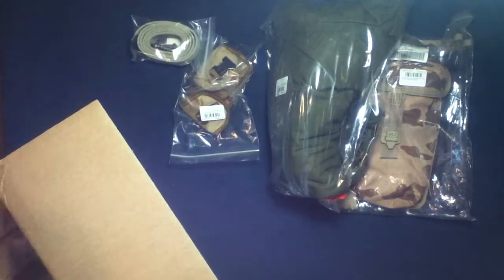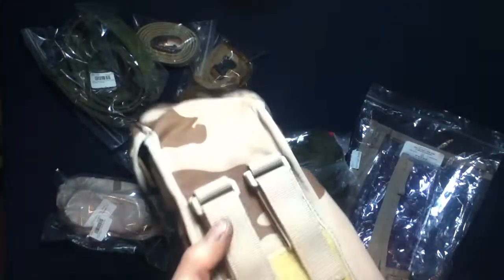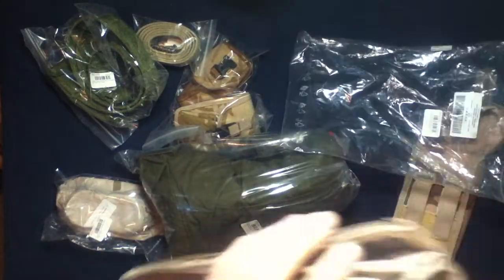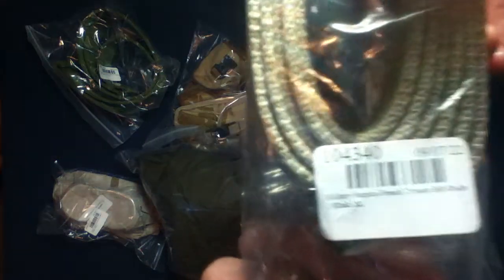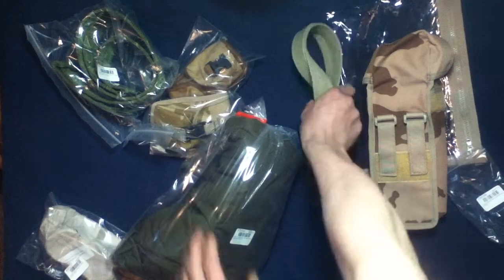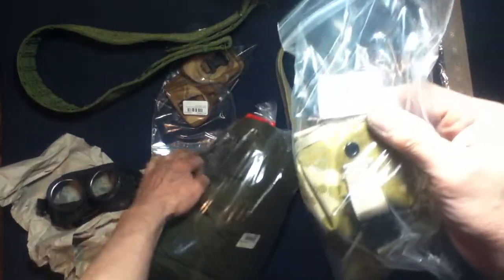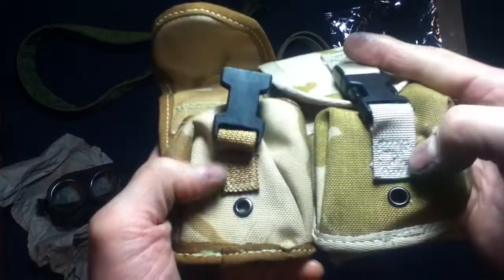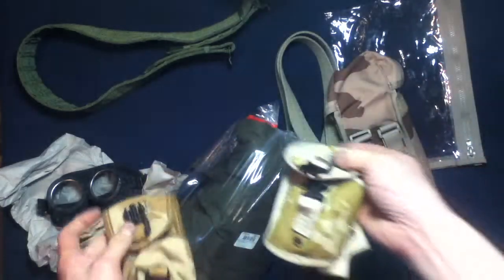UNBOXING 144: MidwayUSA. E. German, British, Czech, French, Belts, Pouches, Parka, more!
UNBOXING [144]: another delivery MidwayUSA.
Czech Desert Camo Molle Pouch With Map Case Grade 2.
French Trouser Belt Grade 1 Khaki XL.
German Black Rubber Goggles Grade 2.
East German UTV Combat Belt Grade 1 Olive Drab.
British Grenade Pouch Grade 2 Desert Camo x2.
Czech M85 Unlined Parka Olive Drab Grade 2 XL.